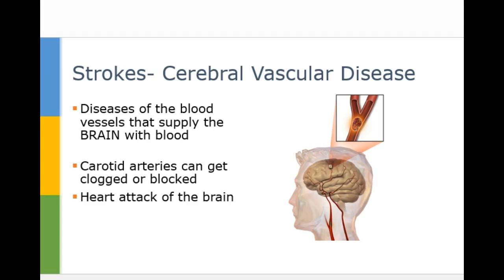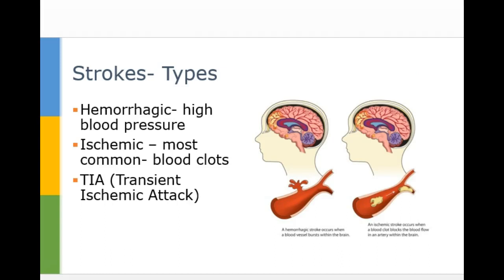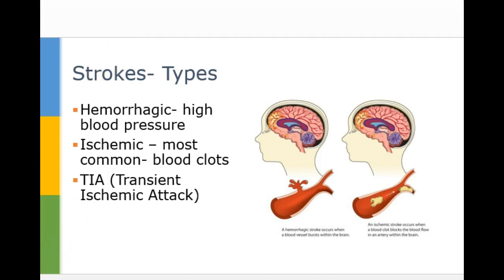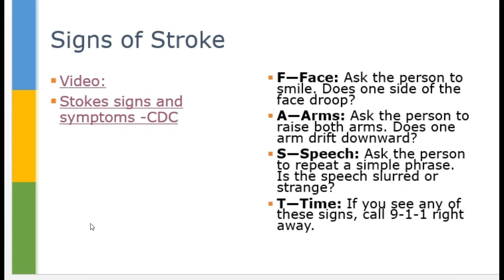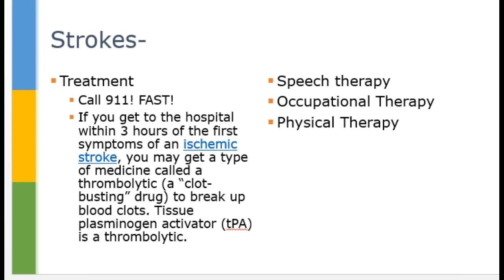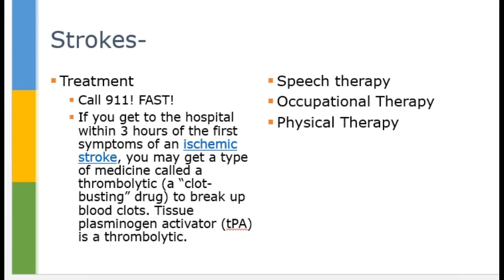HES100 Strokes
HES100strokes